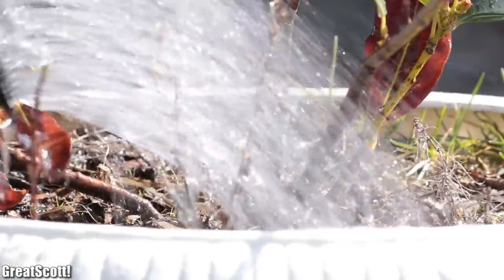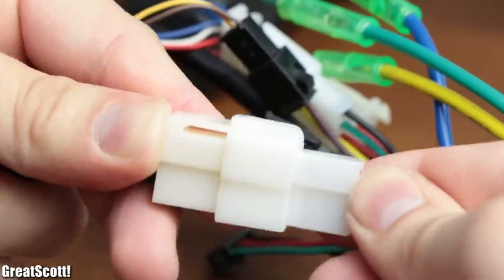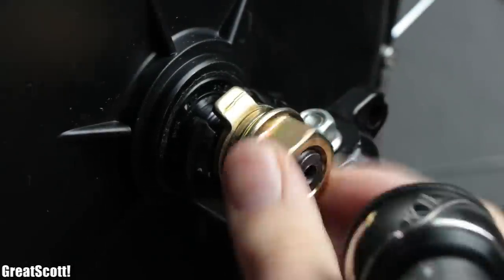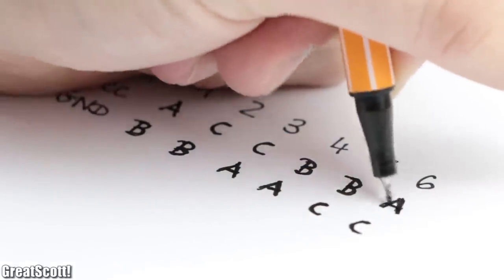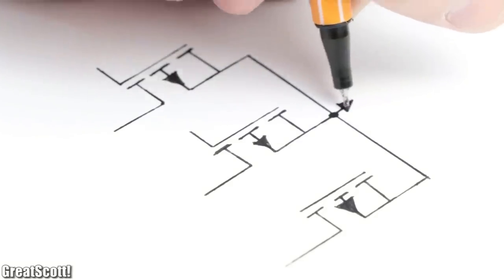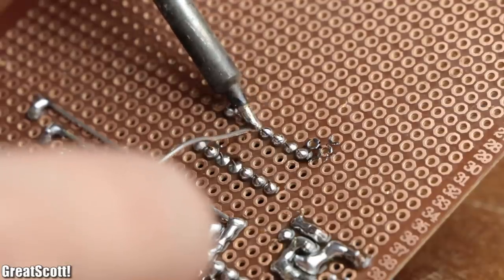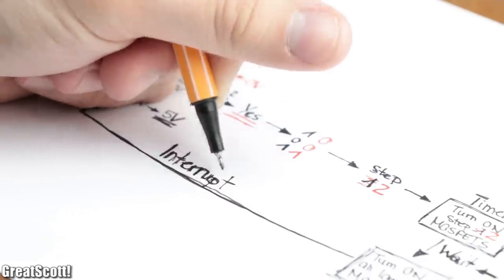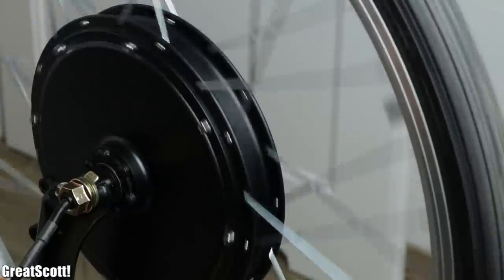Make your own Sensored ESC || Electric Bike Conversion (Part 1)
1x Arduino Nano
1x 10k Potentiometer
1x 74HC14 Hex Inverter Schmitt Trigger
3x TC4427 MOSFET Driver
3x IRF5305 P-Channel MOSFET
3x IRFZ44N N-Channel MOSFET
6x MUR460 Diode
1x LM7805 5V Regulator
1x LM7815 15V Regulator
1x Arduino Nano
1x 10k Potentiometer
1x 74HC14 Hex Inverter Schmitt Trigger
3x TC4427 MOSFET Driver
3x IRF5305 P-Channel MOSFET
3x IRFZ44N N-Channel MOSFET
6x MUR460 Diode
1x LM7805 5V Regulator
1x LM7815 15V Regulator

In this video I will show you how a sensored BLDC Motor from an electric bike works and how we can create our own sensored ESC in order to let it rotate.